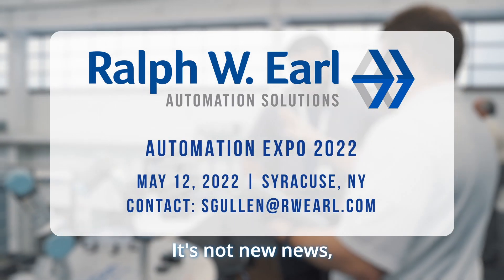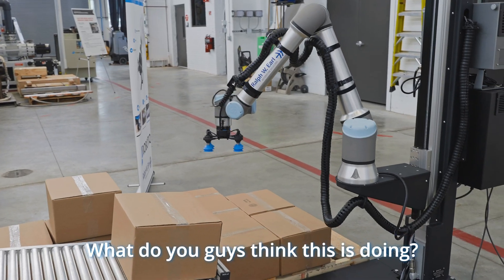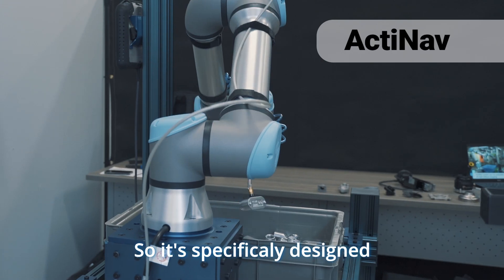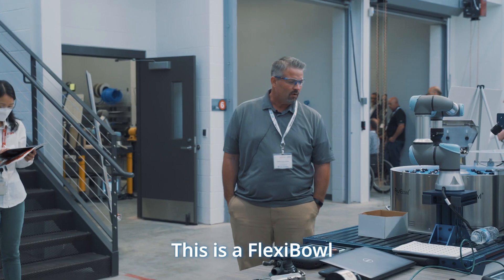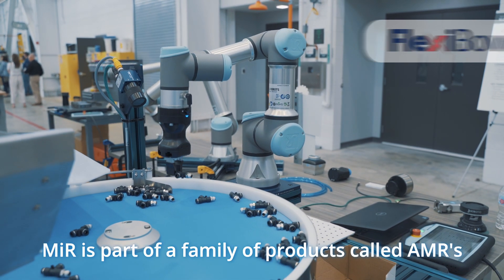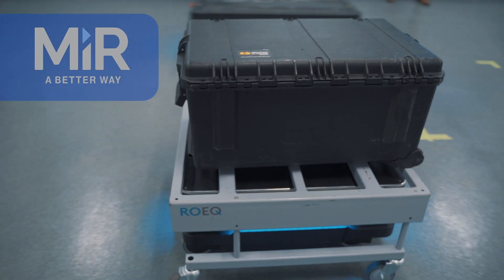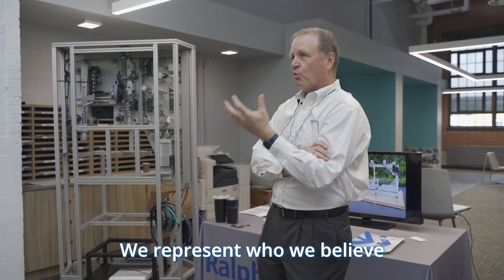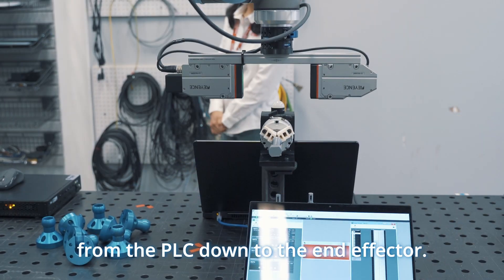Save The Date - 2nd annual Automation Expo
Automated systems allow a company to free themselves of labor constraints while at the same time increasing productivity, throughput and accuracy. Ralph W. Earl Company represents who we believe to be the ideal manufacturer for each part of an automation system, from the PLC down to the end-effector.
We are happy to host our 2nd annual Automation Expo on May 12th, 2022 at our facility in Syracuse, NY, where automation experts from leading manufacturers in automation will showcase the newest technologies through live demonstrations and hands-on interaction. Save the date!